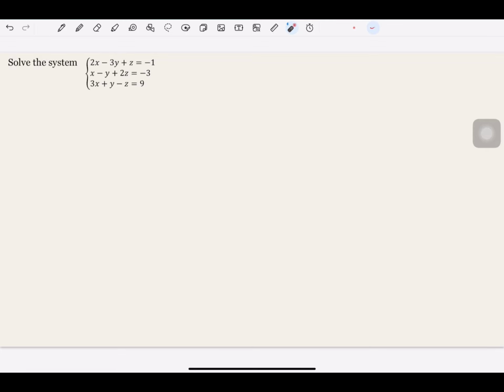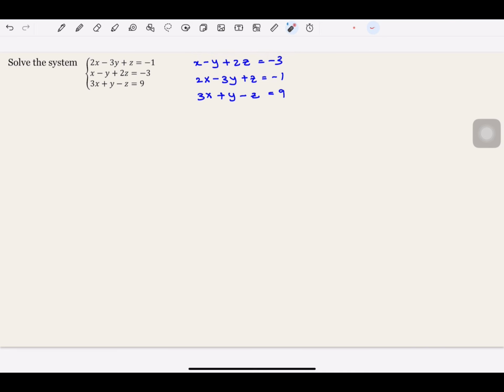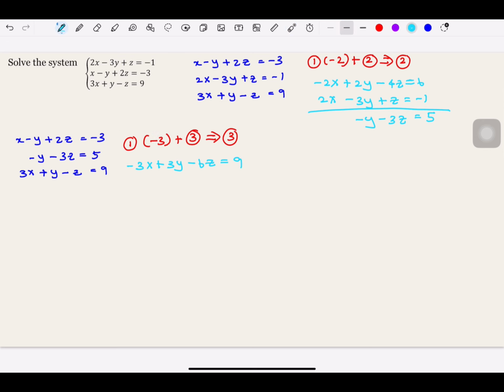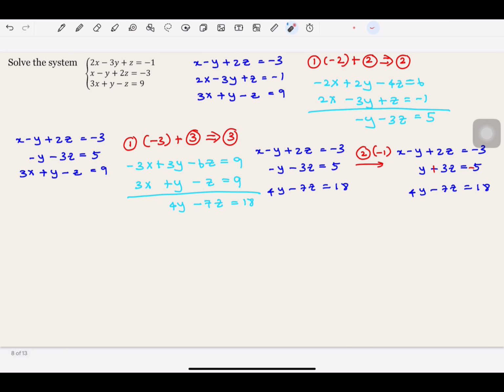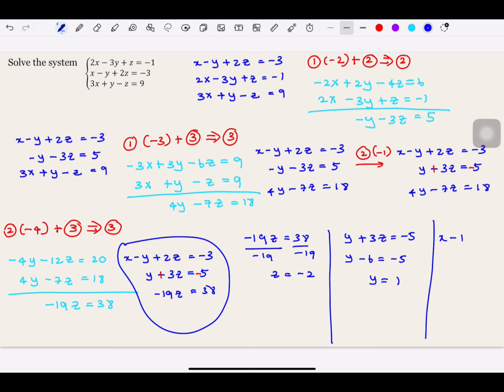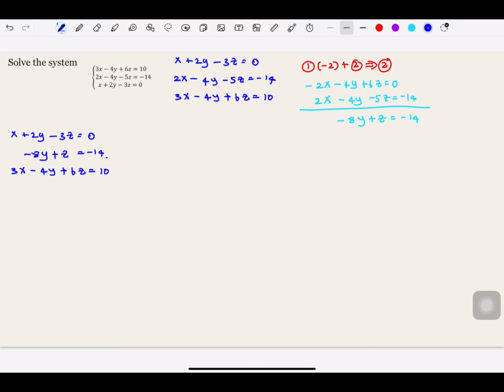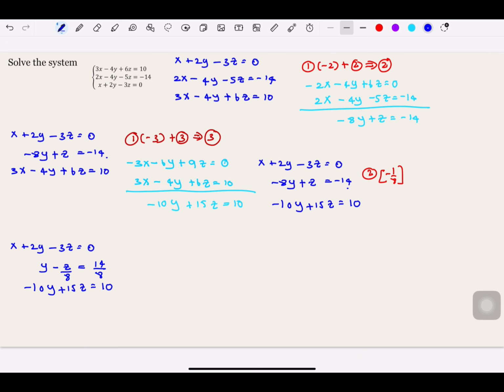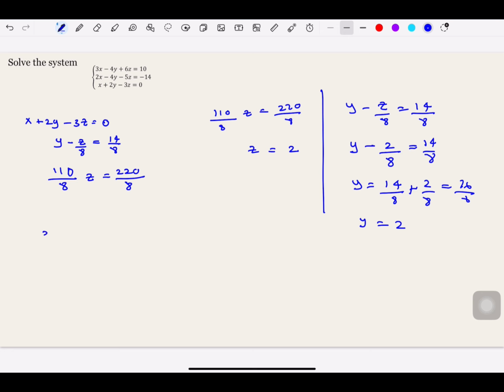Left-to-Right Elimination - Part 2